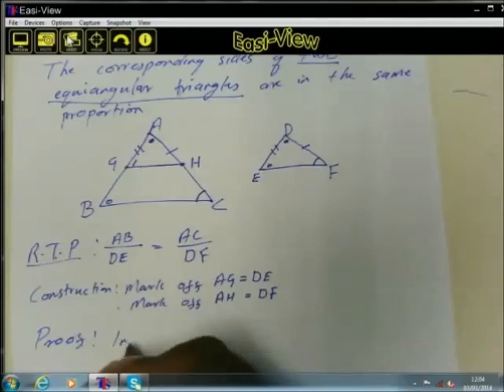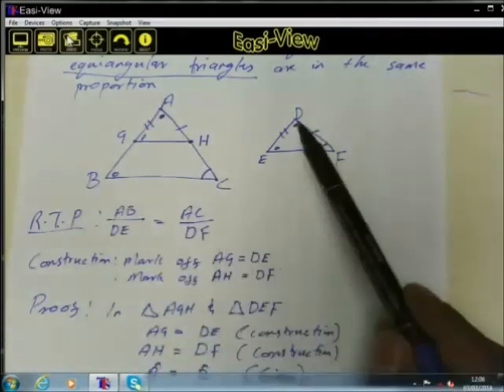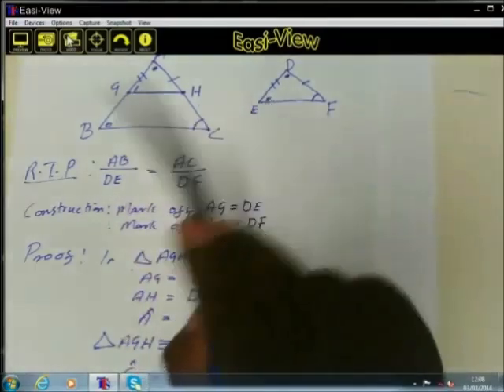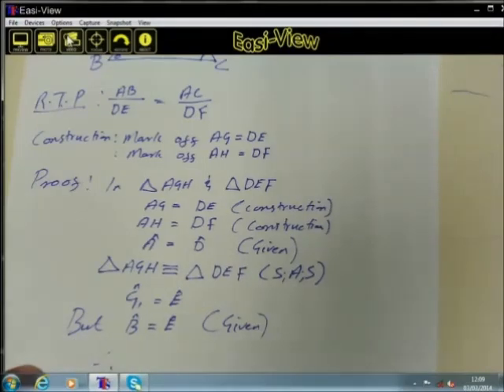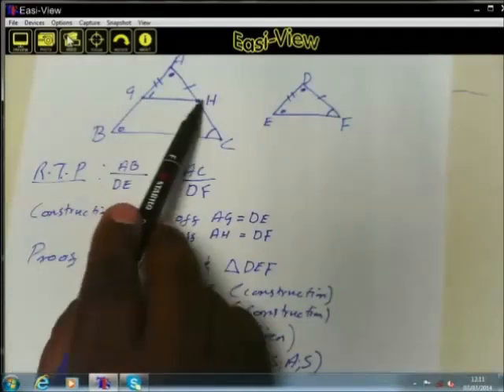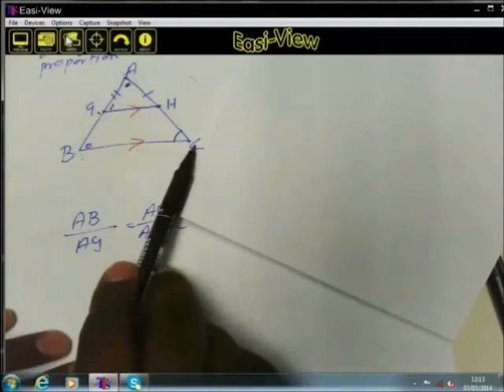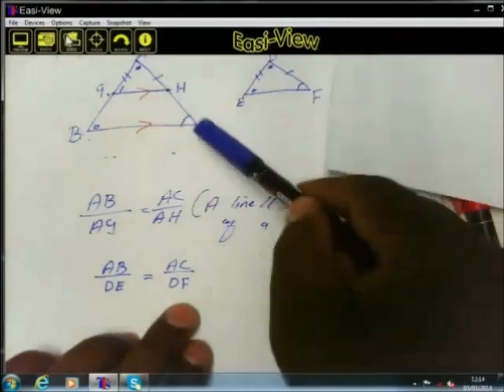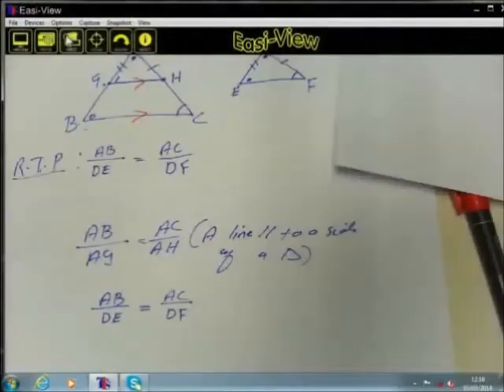Euclidean Geometry 406 - Pure Maths